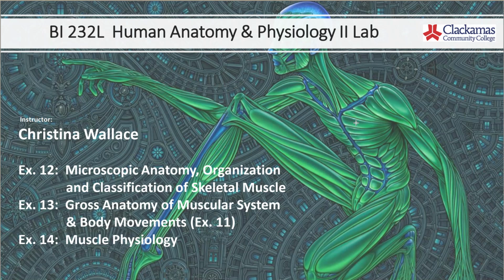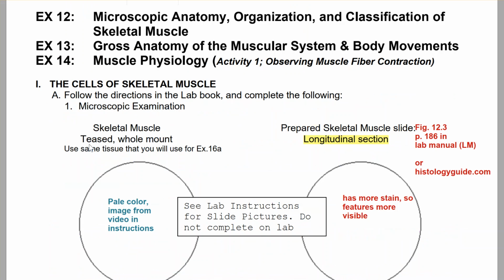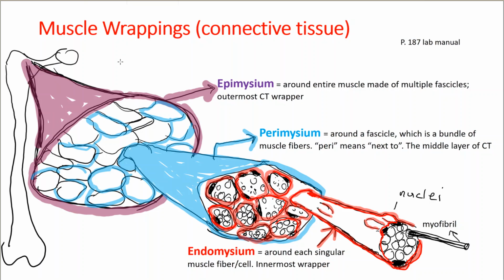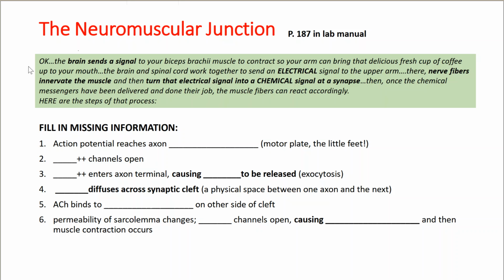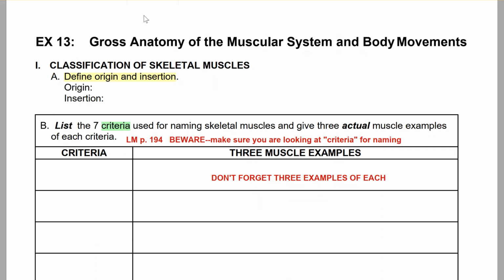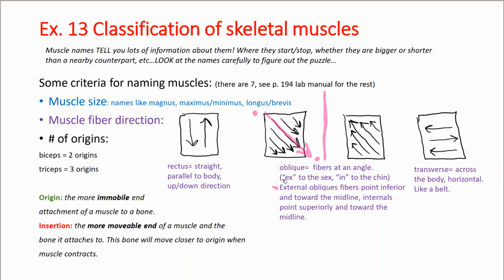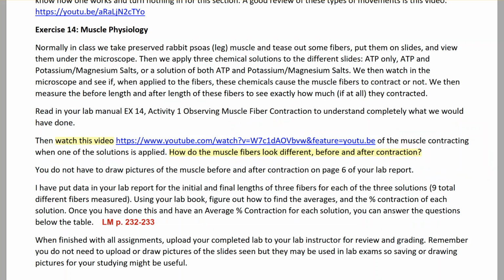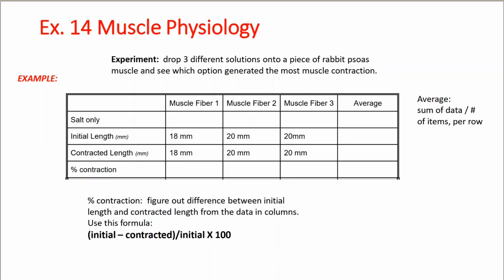BI 232L Ex. 12.13.14 Muscle: microscopic anatomy, classification, body movements, muscle physiology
Video review of BI 232L Ex. 12, 13, 14